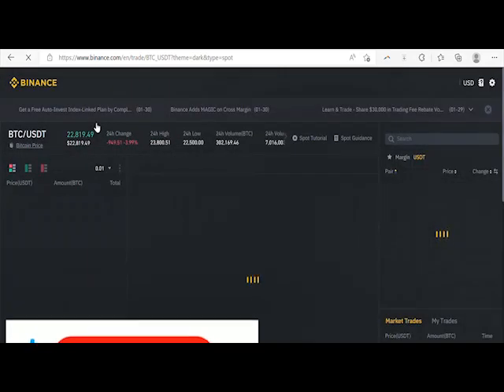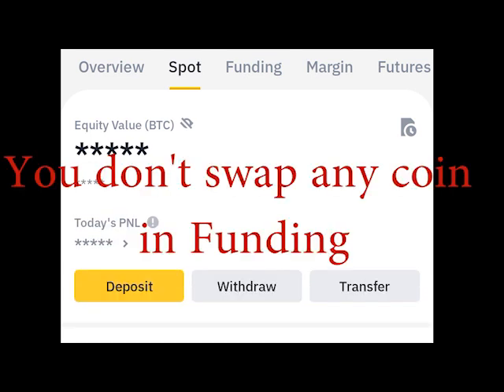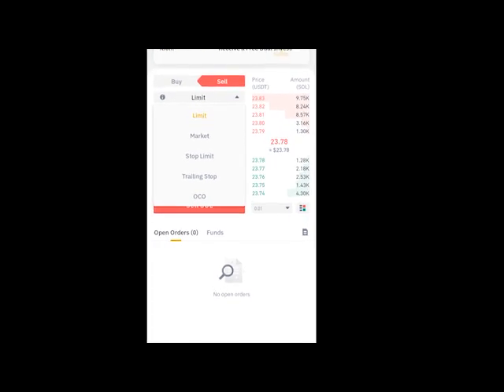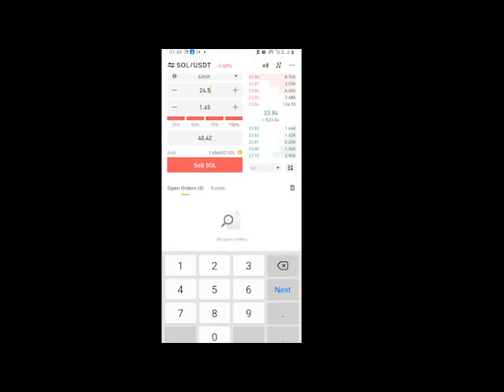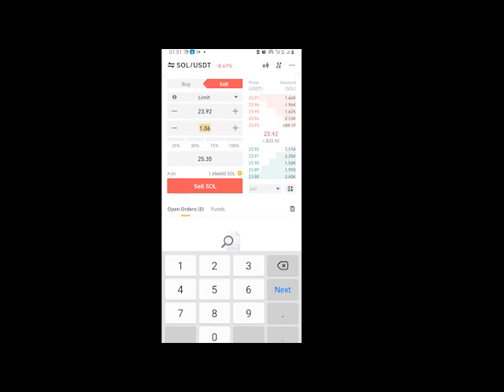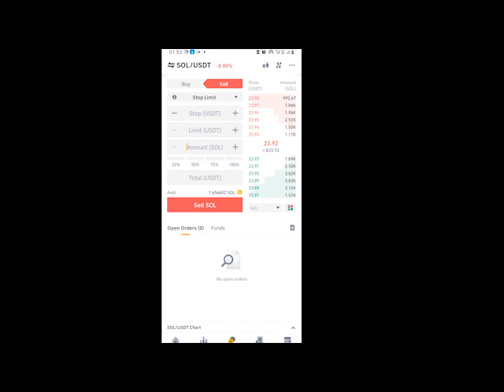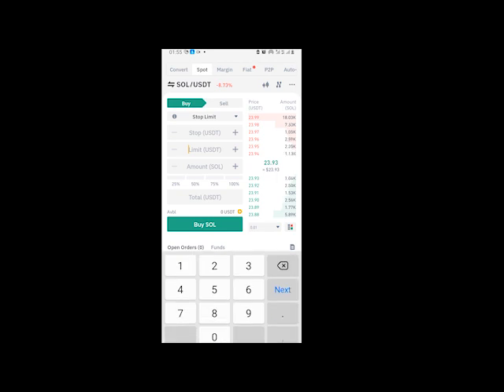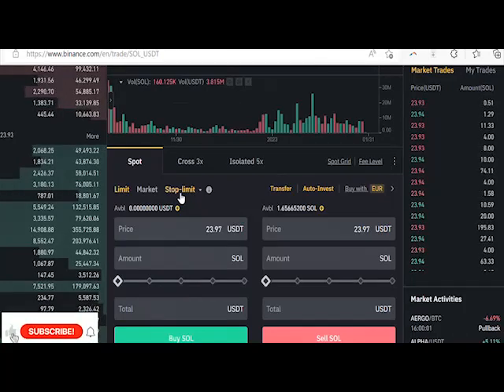Spot trading Profiting Techniques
How to set and automate trades on crypto exchanges. cryptocurrencies cryptotrading spot trading.